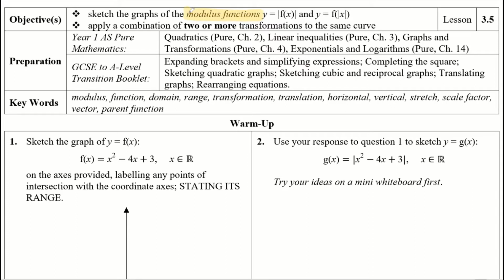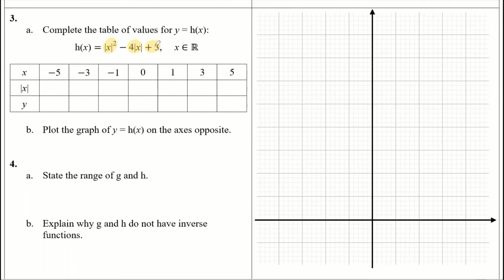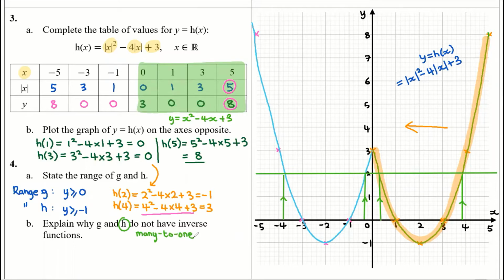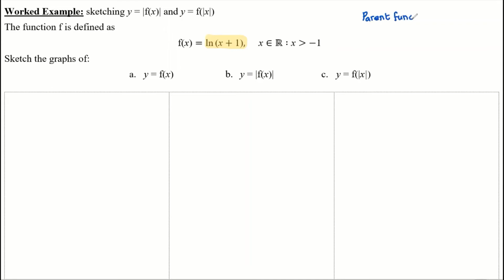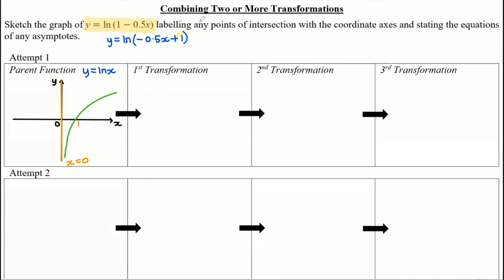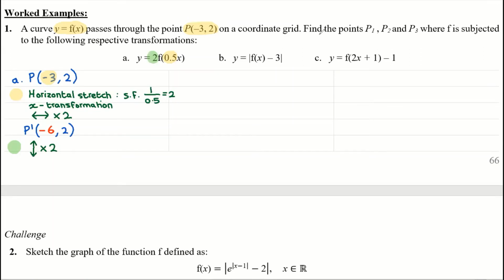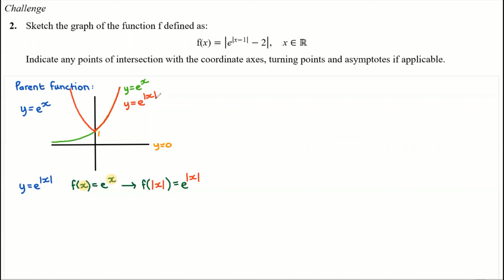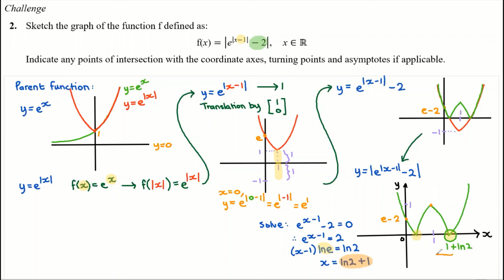Lesson 3.5: Sketching graphs of the modulus functions |f(x)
Learn how to sketch simple modulus functions based on transformations of parent functions already covered in this course.